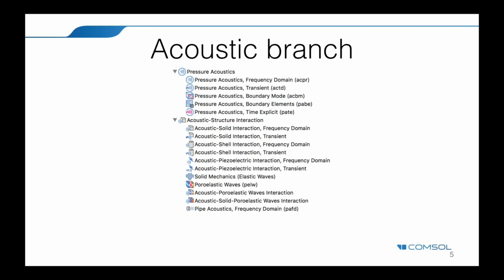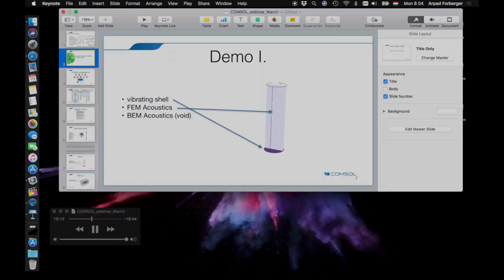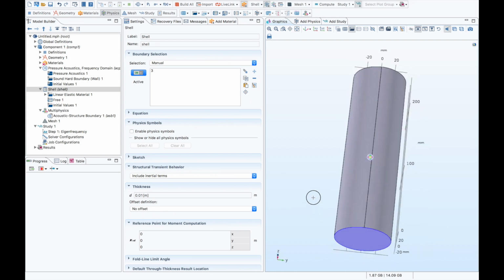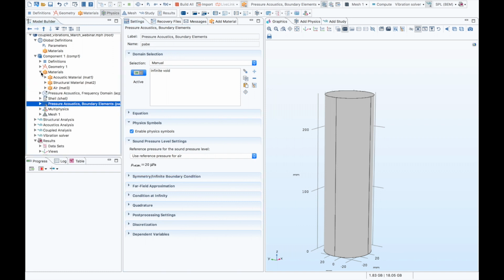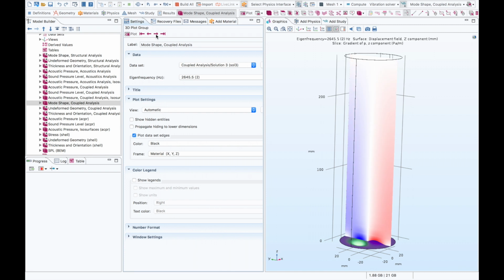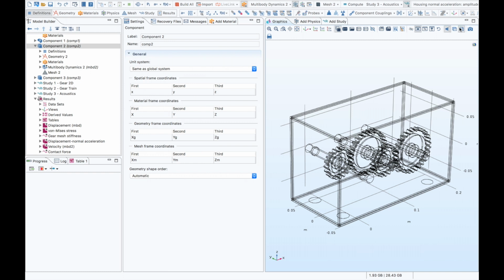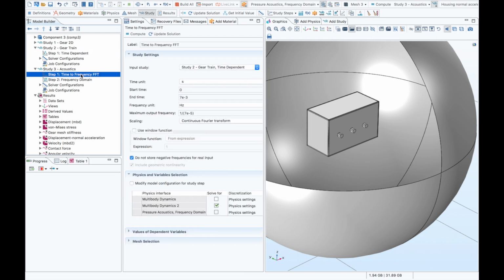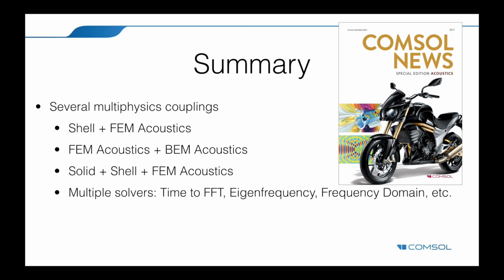Vibration & Noise Analysis in COMSOL Multiphysics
In this video, we will discuss how the COMSOL Multiphysics® software can be used to simulate the acoustic response of rotating machinery. During a live demonstration, you will see how to couple  the structural response of a system to an acoustics response analysis.